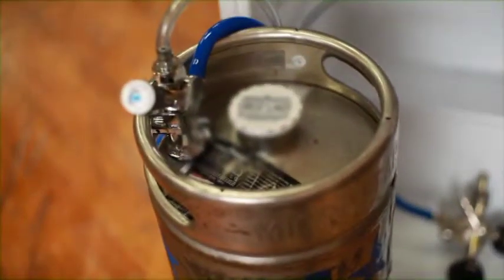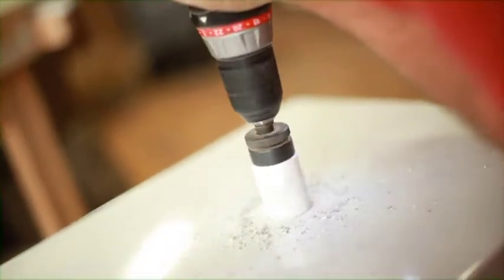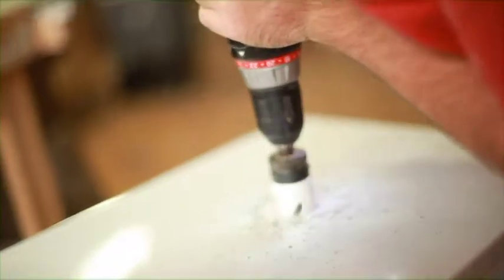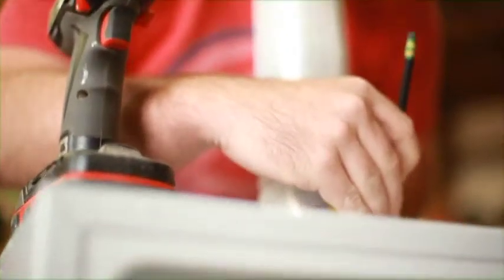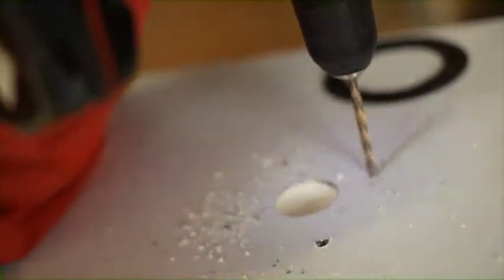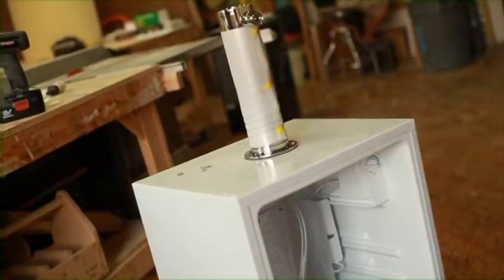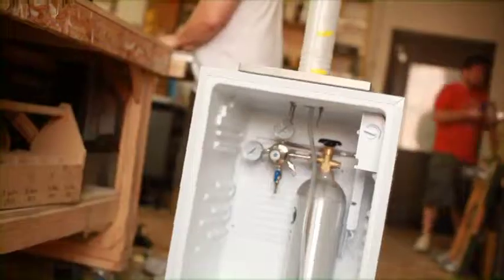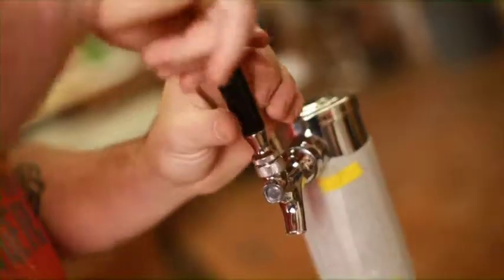HowTo Keggerator From Fridge